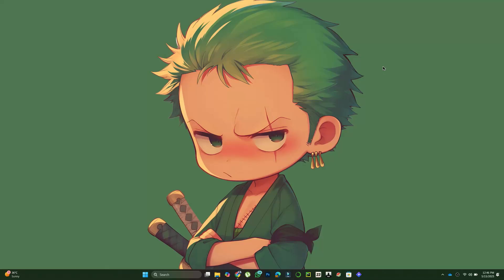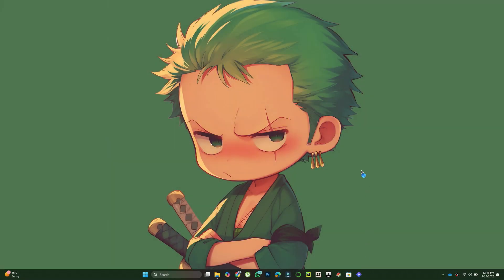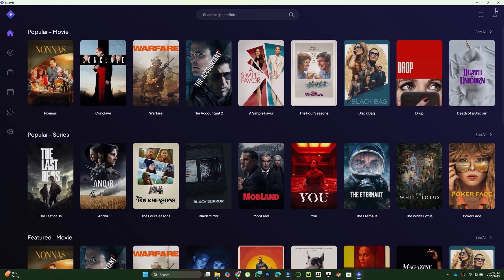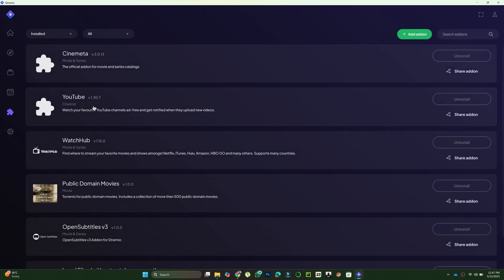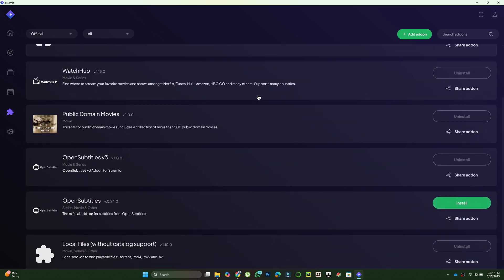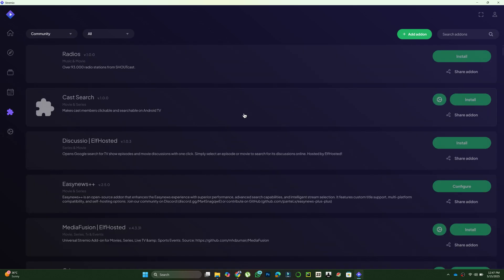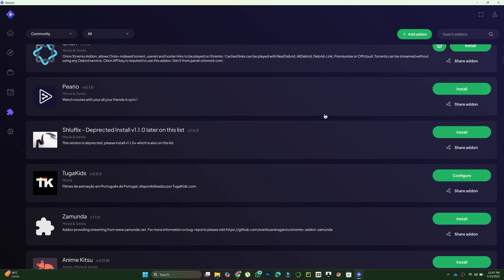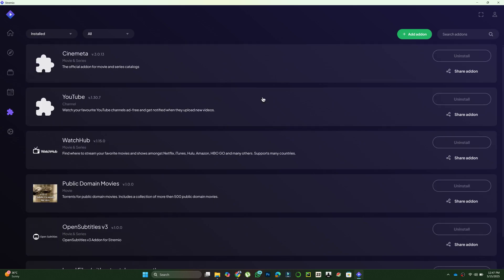How To Fix Stremio Add Ons Not Working [easy]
In this video, we’ll walk you through simple steps to troubleshoot and fix common issues with Stremio add-ons. Whether you're dealing with missing streams, unresponsive add-ons, or connectivity problems, this guide will help you get back to seamless streaming.

Join us as we explore the features and best practices for managing your add-ons on Stremio.